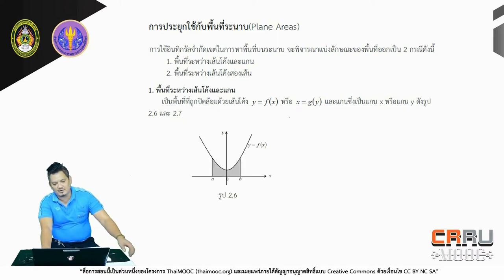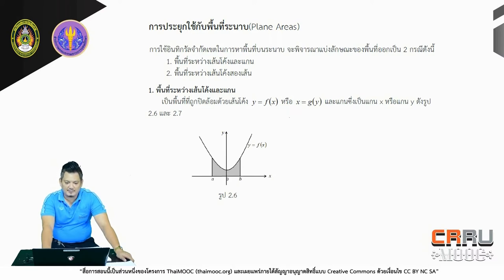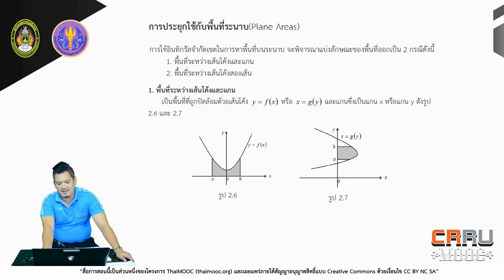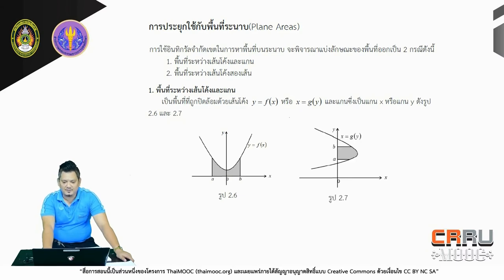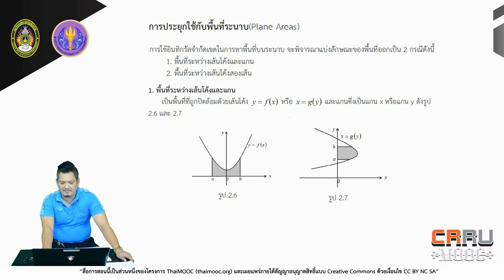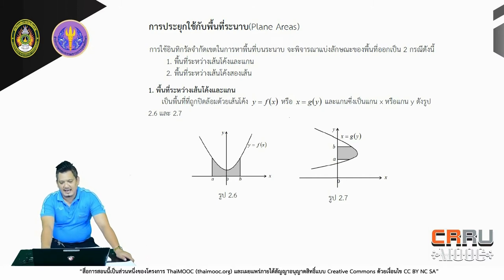ทำแบบฝึกหัดและเฉลย 2